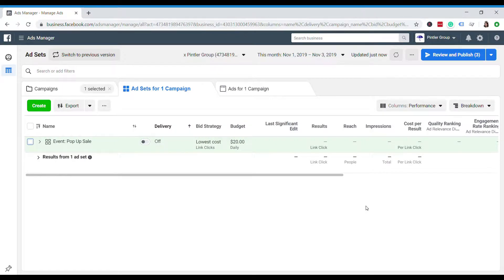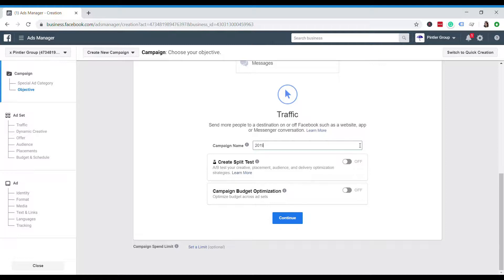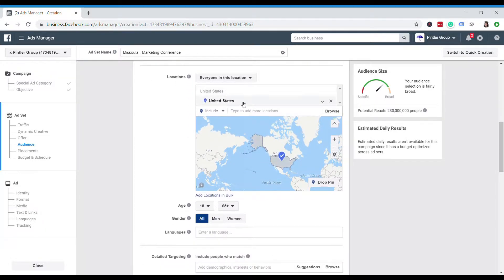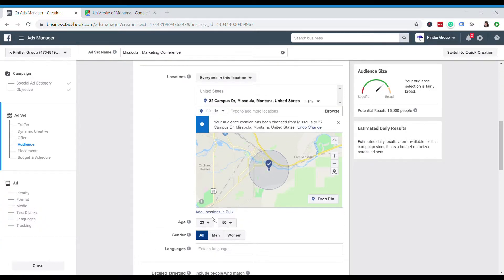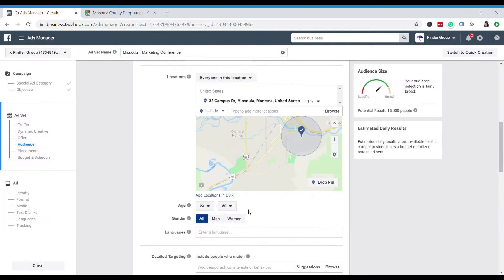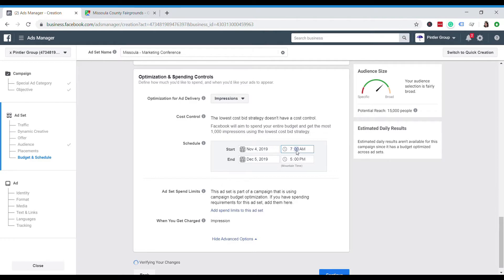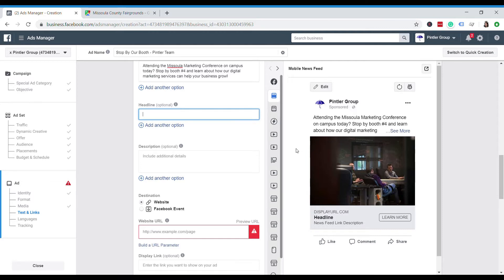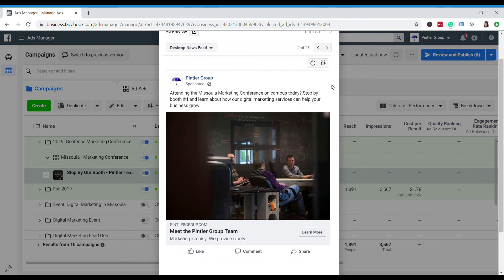How to Geofence Trade Shows and Other Events for Facebook Ads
In this video Michelle walks through the step-by-step process of setting up a geofenced Facebook advertisement.

Want to learn more about geofencing tradeshows? and our podcast, Cutting Through The Noise. Listen to Cutting Through The Noise on Spotify Apple Podcasts and anywhere else you listen to podcasts.